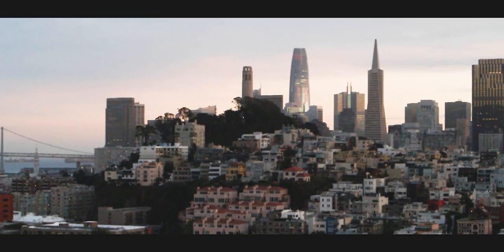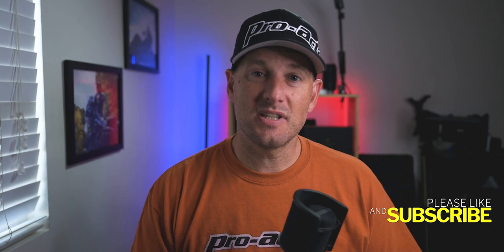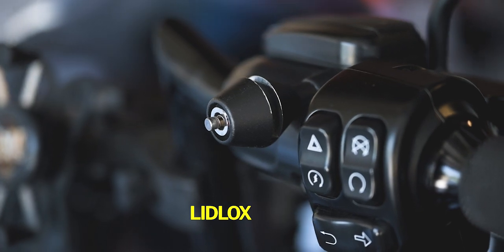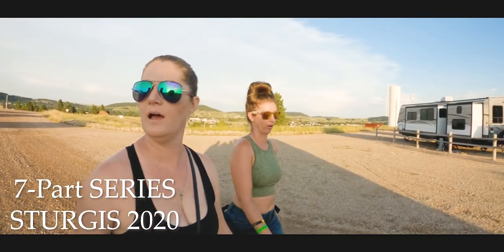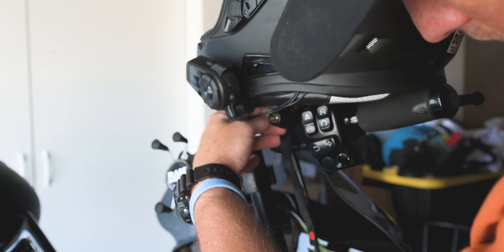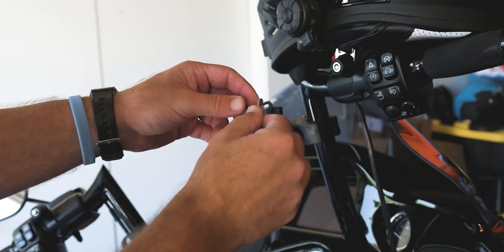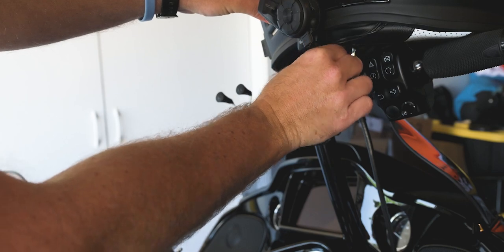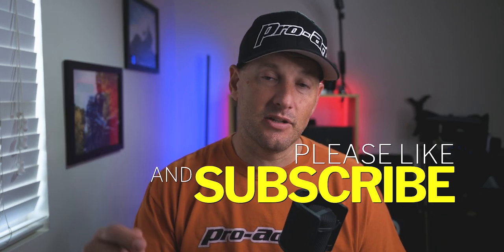Motorcycle Helmet Security. Use this to properly secure your helmet.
Proper Motorcycle Helmet security is crucial especially when you attend motorcycle rallies.  Harley Davidson and Cruiser type motorcycles don't have the same security features as a sport bike.  But this product i've been using for almost a year has helped me secure my helmet to my 2020 Harley Davidson Road Glide Special.  I highly recommend you always secure your gear no matter how long you plan to be off the bike.  Thieves will take things in a blink of an eye.  Protect yourself and your helmet at all times.

MY HELMET SECURITY DEVICE

This channel covers a lot of motorcycle vlog type of content.  We talk about all things motorcycles, product review, video editing, and cinematic type of sequences.  I ride a 2020 Harley Davidson Road Glide Special and we travel to as many motorcycle rallies and other events throughout the year.

FUN ACCESSORIES

MY FLOORBOARDS
MID-FRAME HEAT DEFLECTORS
My GRIPS
MY SEAT
BAD KARMA Book by Paul Wilson

CAMERA GEAR and EDITING

My main B-Roll Cinematic Camera 1
My B-roll ND Filter
My favorite B-Roll lens
My Vlog lens
image stabilizer for cinematic footage (Cinema Combo)
My Editing PC
My Editing Monitor
Main Action Cam
My Action Cam 2
Action Cam Mount Arm

My Drone
My Drone ND Filter
My Windscreen
2nd Windscreen
My Road Glide Tour Pack

My BEST Tie Downs
My Wheel Chock Stand